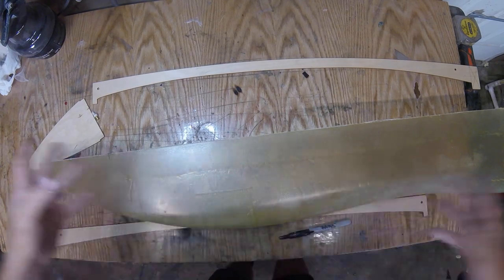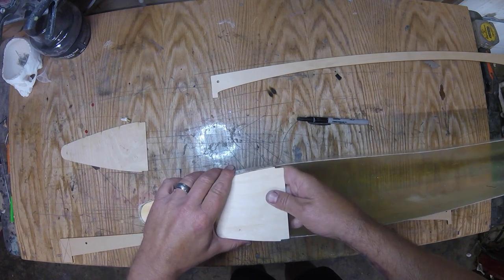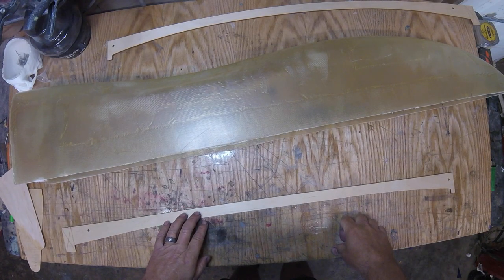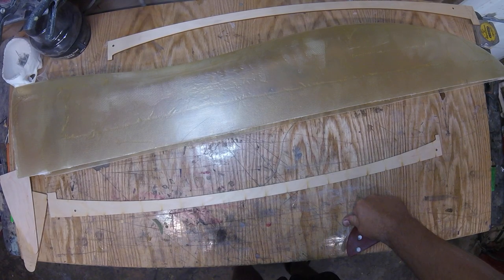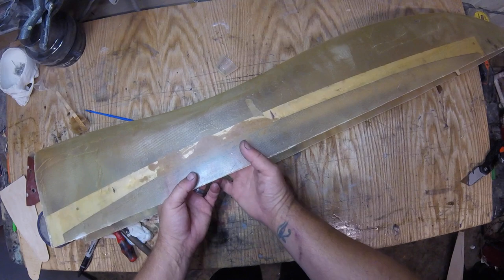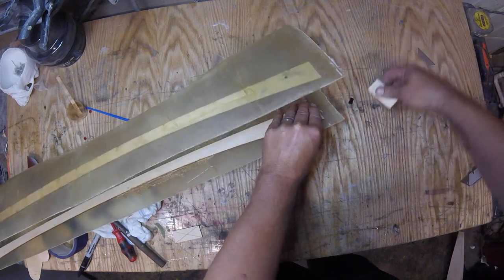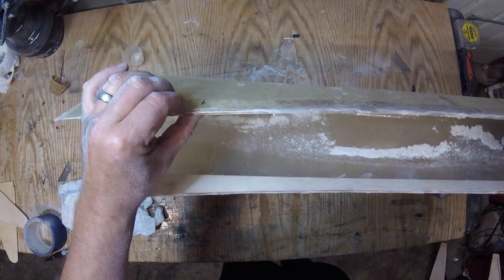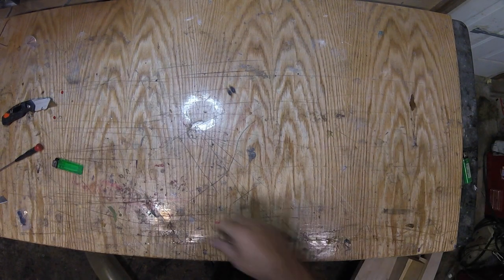ZippKits G48 Gas Tunnel Hull Build Chapter 5!!!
My list on Amazon for A LOT of RC boat building gear that I use, check it out!

Join the chat group!  RC Boats and RC anything!
1. Download the "Wire" chat app on your phone (or pc)
2. create account
3. send a new message: @jjrotogeek
We will connect and ill add you!